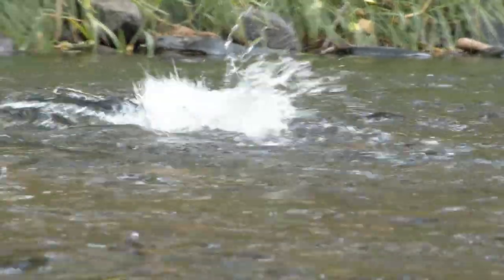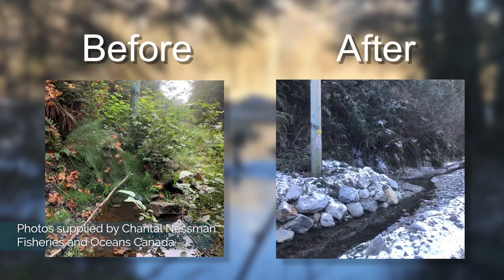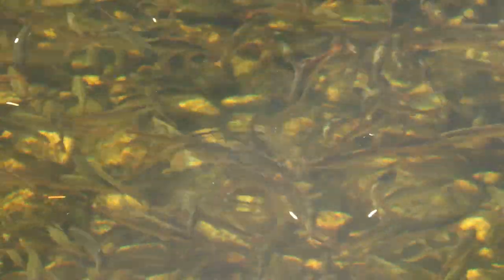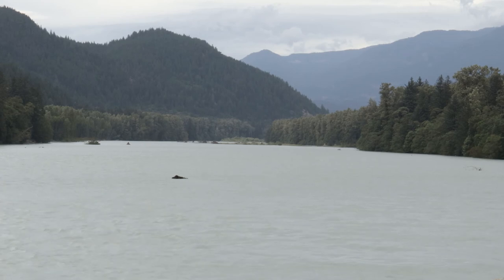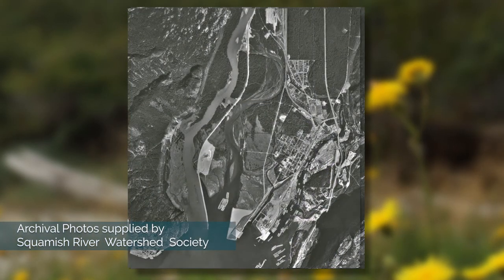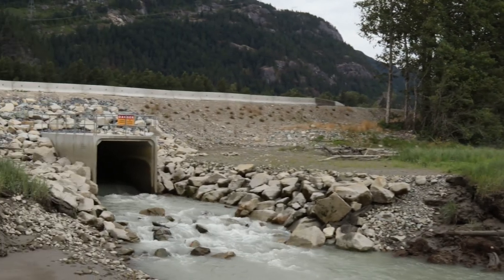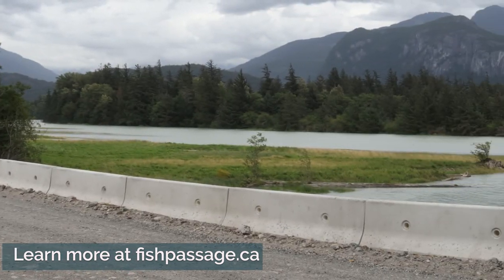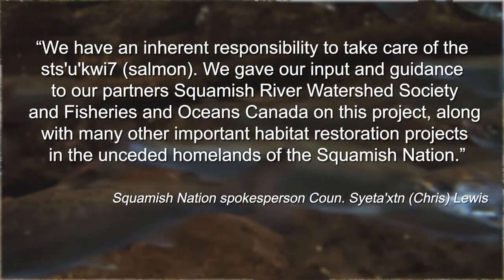Providing Fish Passage: Squamish Estuary and Branch 100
Salmon People: Restoring Fish Passage in Squamish Territory

DYK that undersized road culverts and other barriers can block Pacific salmon from reaching overwintering and rearing areas? Learn more about two fish passage projects north of Vancouver which have restored connectivity in the Squamish area thanks to the important work of the @SquamishRiverWatershedSociety with support from the BCSRIF @DFO_Pacific @FishOceansCan @CWF-FCF